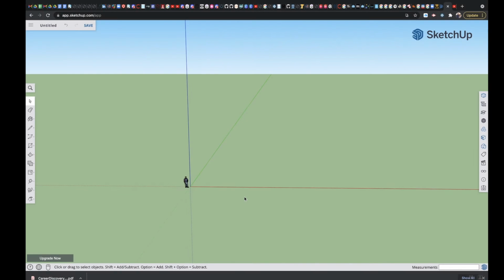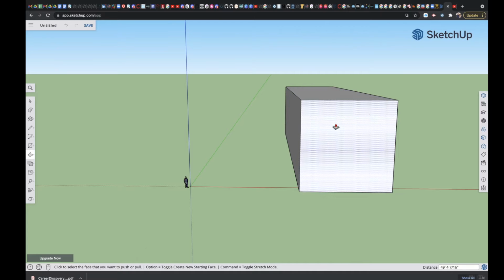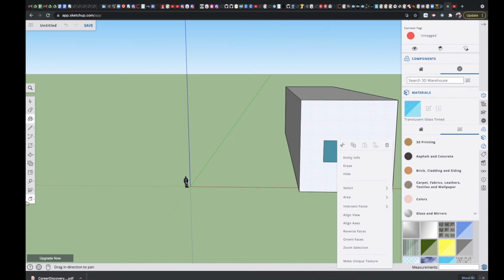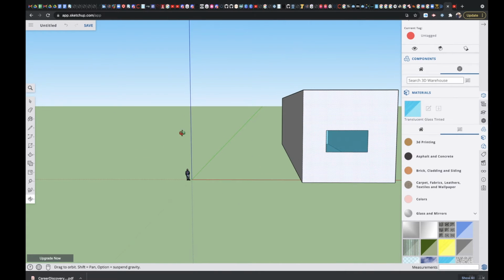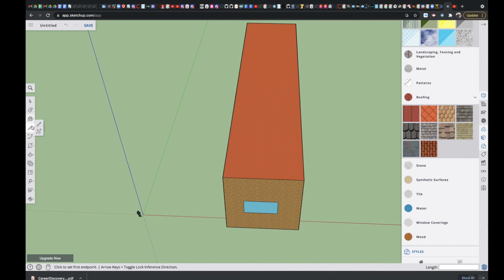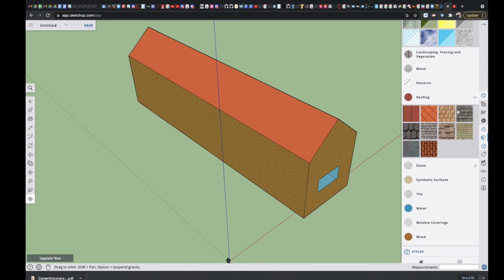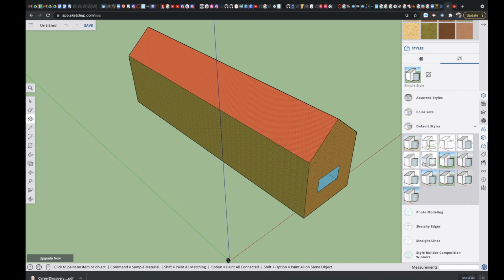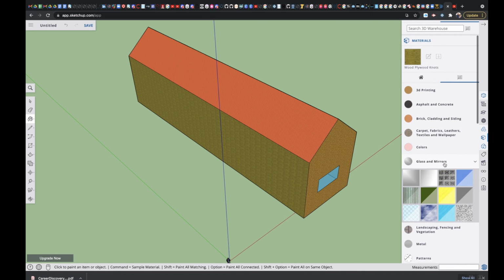Using the Panels in SketchUp "2021"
How to use the Materials and Styles Panels - "2021".